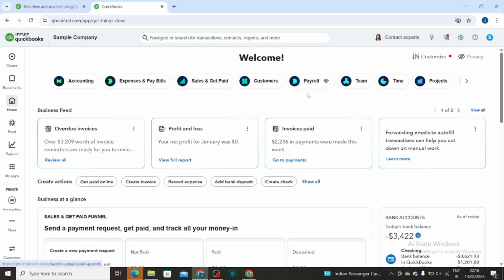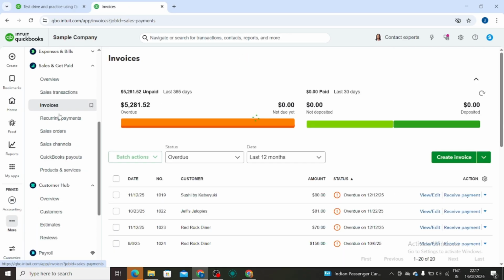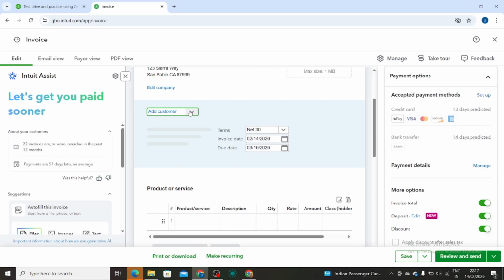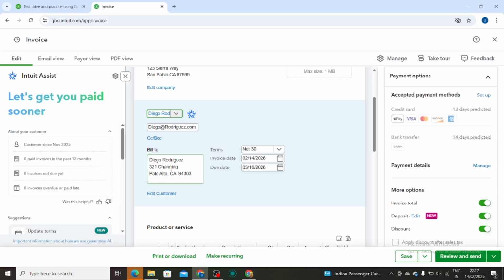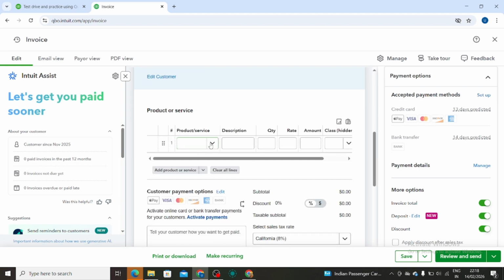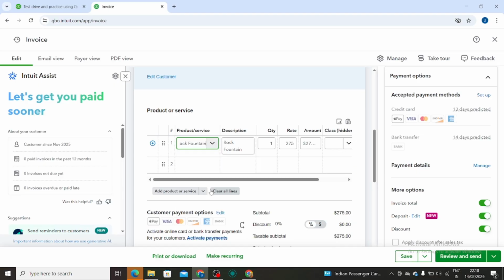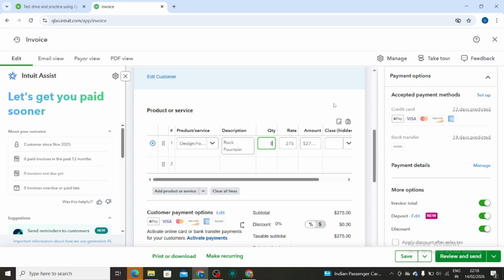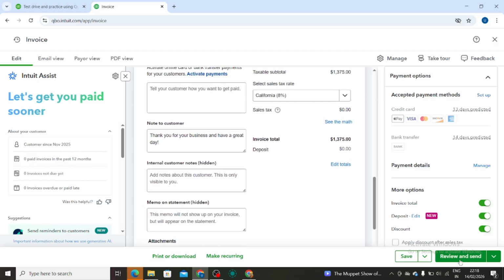How to Create an Invoice Using Quickbooks [2026 Guide]?